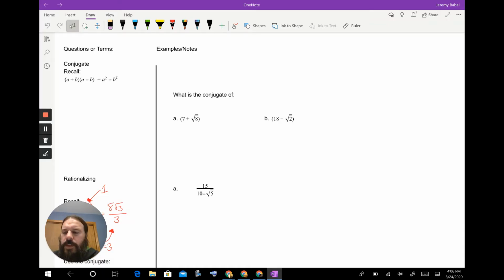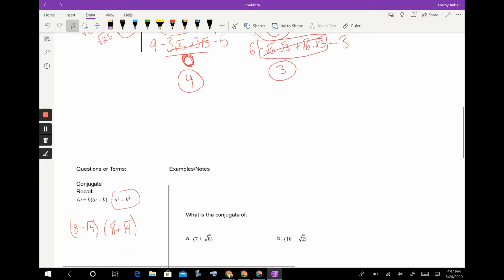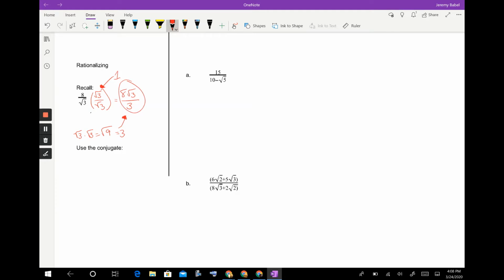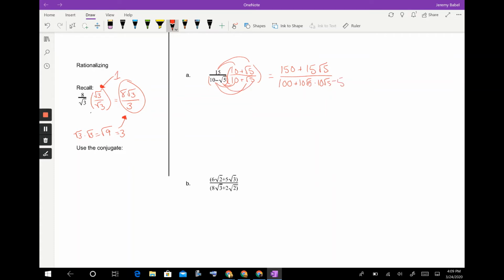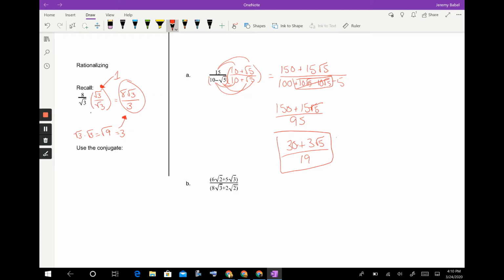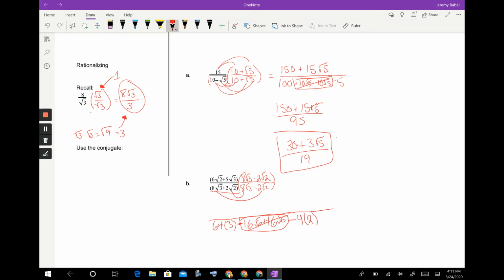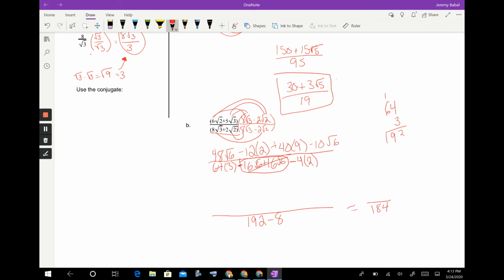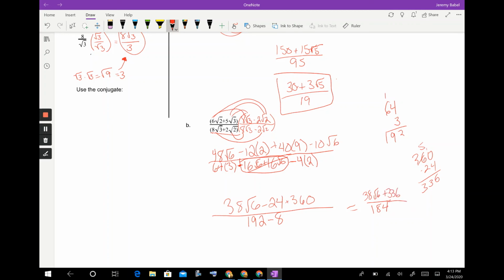10 5 Part 2